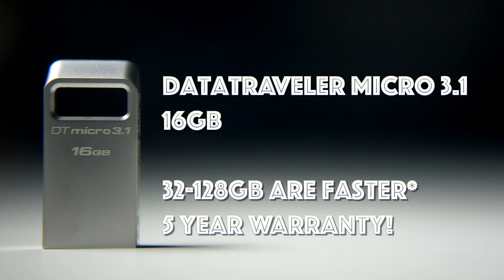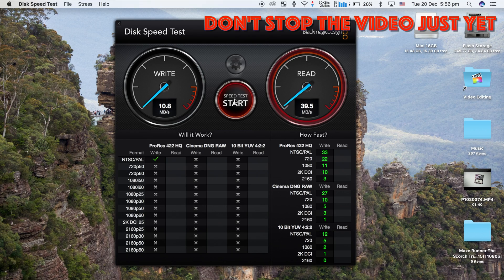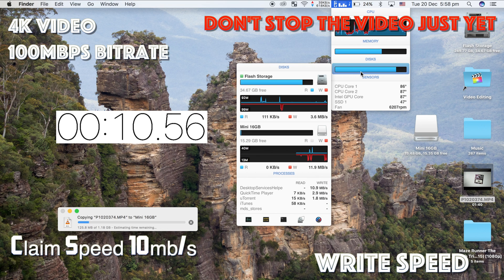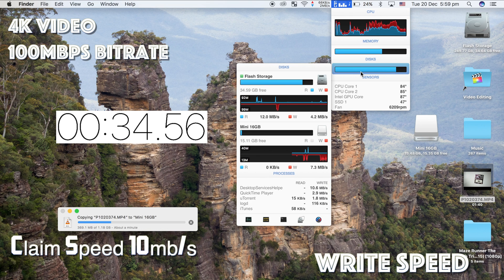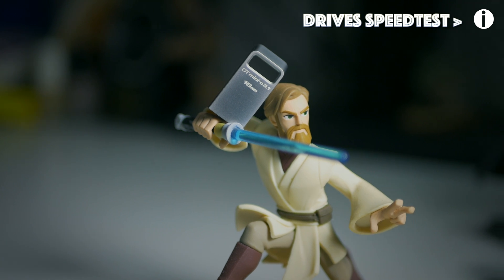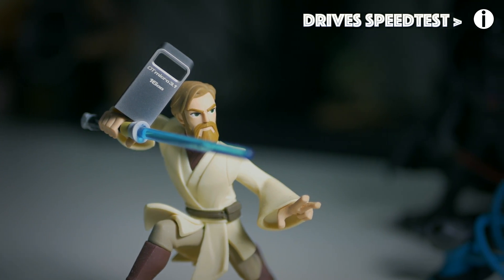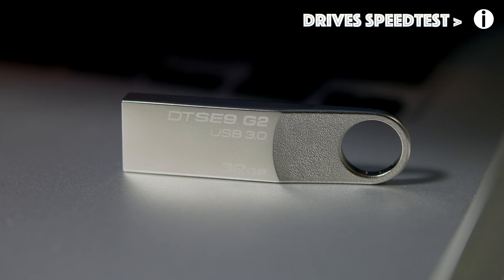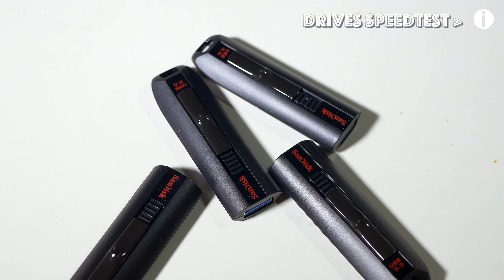Kingston DT Micro 3.1 16GB Speed Test & Transfer files speed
Kingston Data Traveler USB 3.1 16GB Speed test with 4k file transfer.
A Small, Cheap & Easy to lose.

Have Question? Just Ask